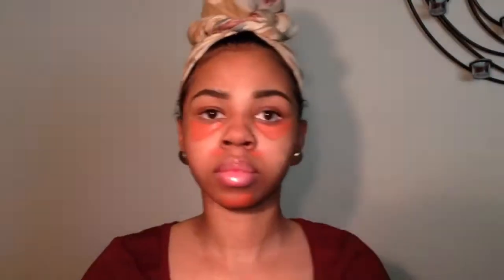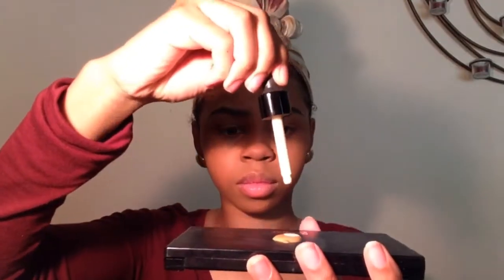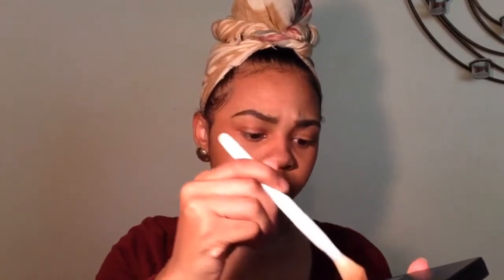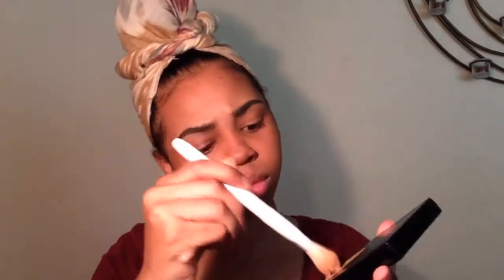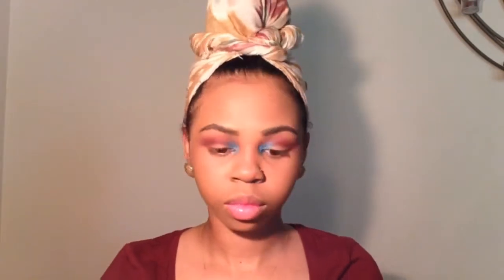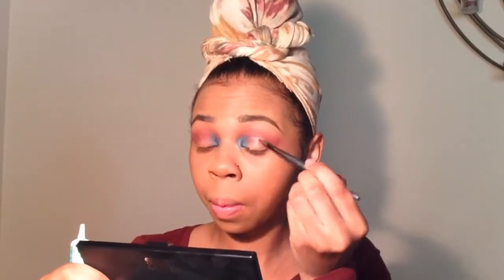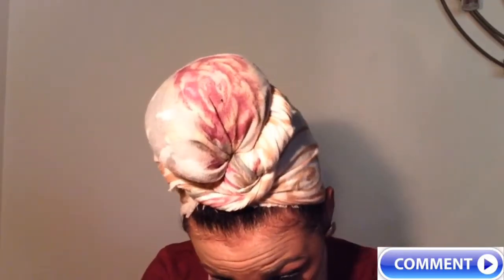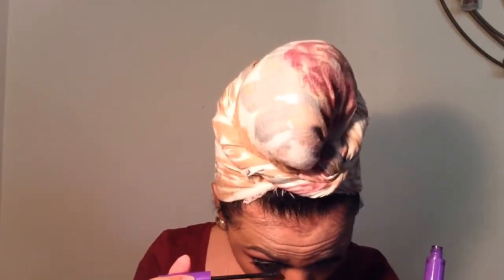Pop Of Color Makeup Tutorial | CrySTYLE Beauty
Makeup Details:
Brushes- WetNWild & E.l.f
Foundation- Fit Me Matte+Poreless
Concealer And Corrector-LA Girl Pro
Contour- City Color
Lips- NYX Cosmetics
Eyebrows- Ulta Brow Pomade
Blush- Wet N Wild
Highlight-Wet N Wild
Eyeshadow Pallet/ Eyeshadow-

*If I don't have a product labeled...I don't know the brand.

Camera: iPod 5 (Front Camera)